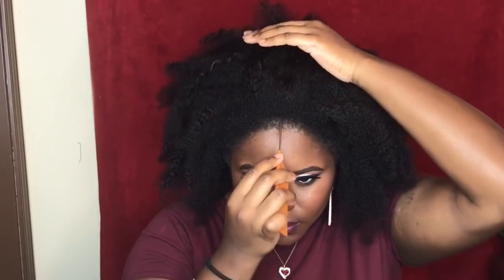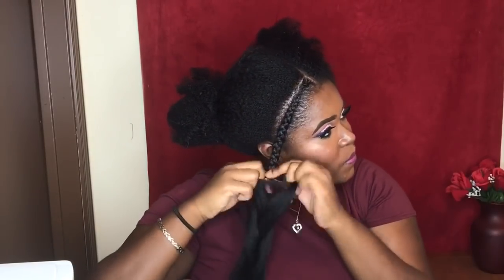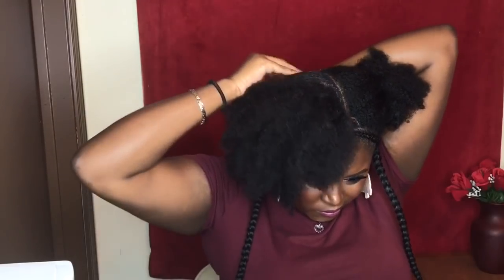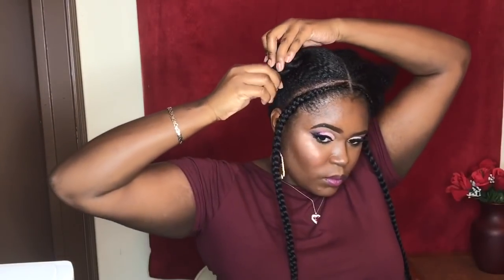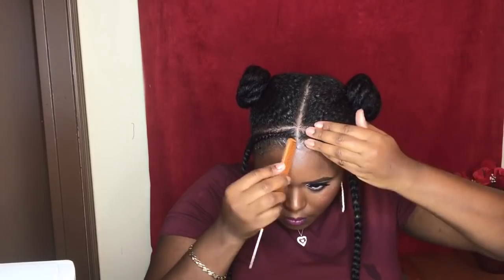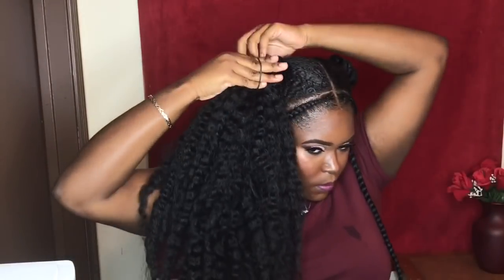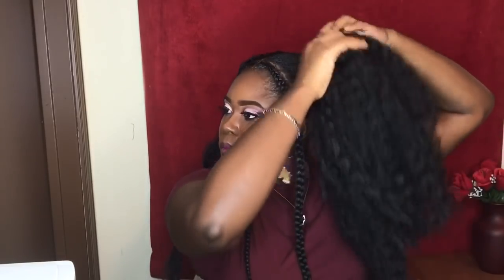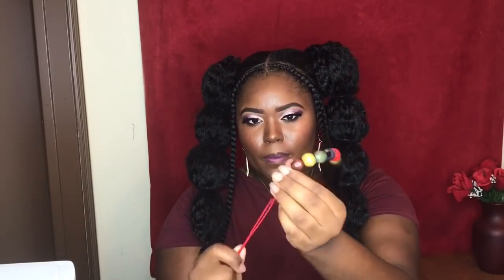FULANI INSPIRED HAIR TUTORIAL 2017 (Puff Pony)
FULANI INSPIRED PUFF PONYTAILS!!! Enjoy this tutorial on these beautiful African bubble ponies with beads and shells! Marley Hair was used to accomplish this style. Feel free to accessorize as you please!

***Due to me being out of town next week, I will not post a video. However, when I return I will make up for it by posing 2!! 😘😘❤️***

 Inspired by: Miss. Cameroon